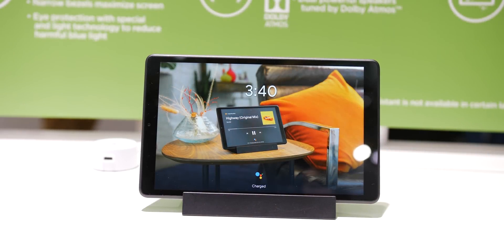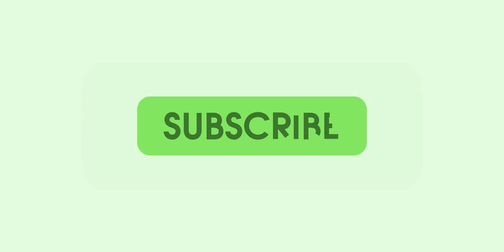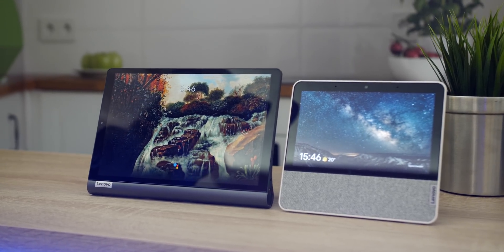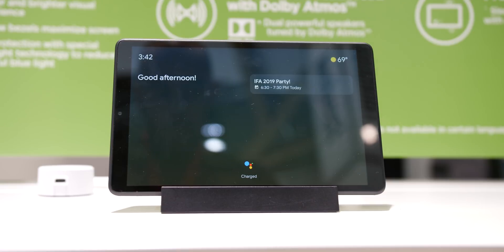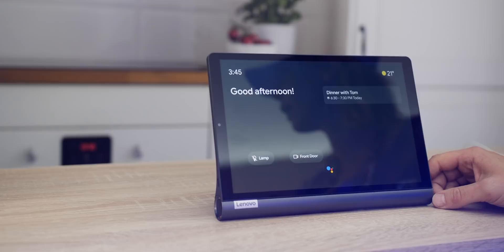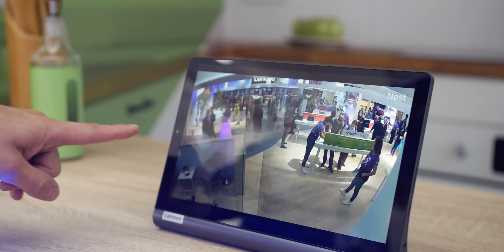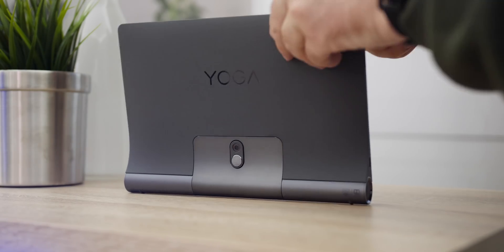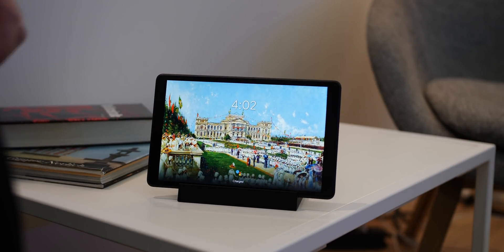Assistant Ambient Mode hands-on: Portable Smart Display!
Smart Displays are coming to your Android smartphones and tablets. We go hands-on.

My 🎥🎙gear:
Panasonic Lumix GH5

Rode NTG-3